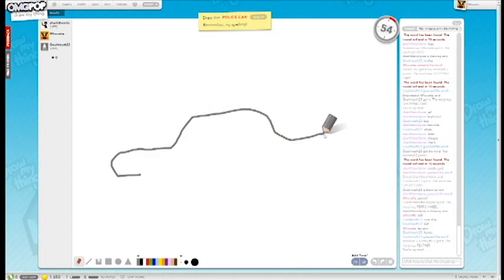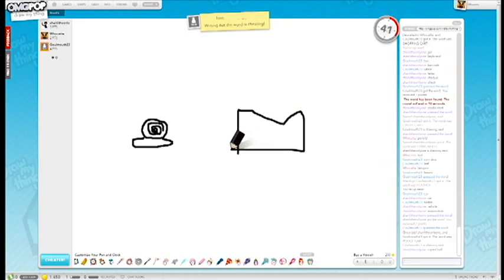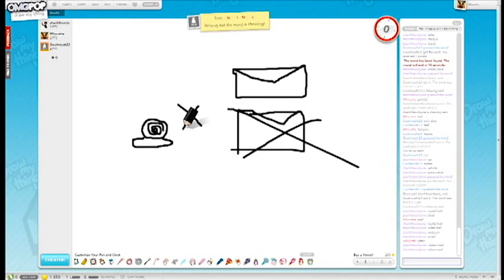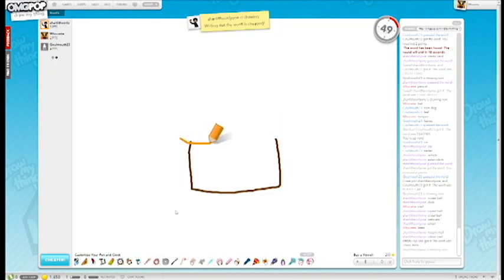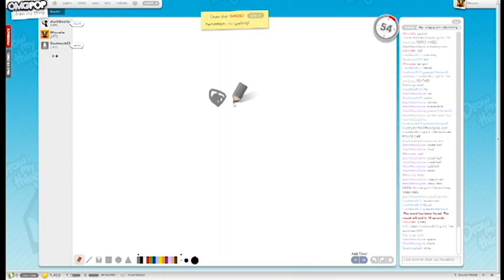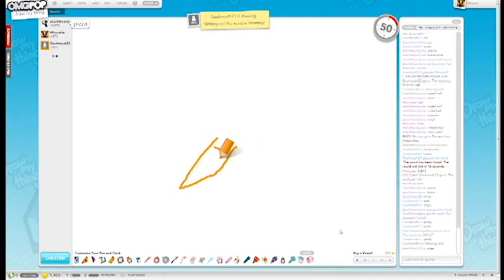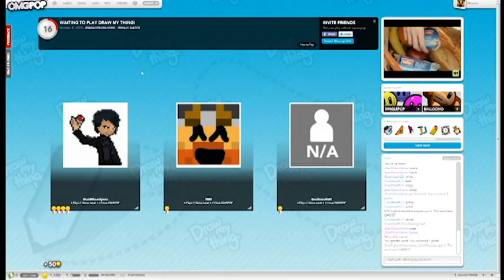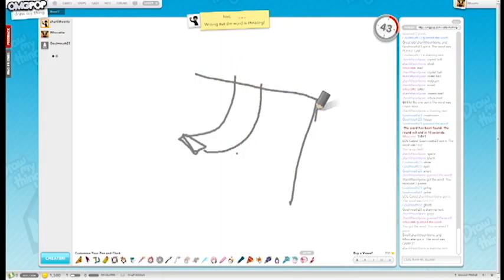Draw my thing w/ Mike and Liyi part 2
EVERYONE SUCKS AT DRAWING